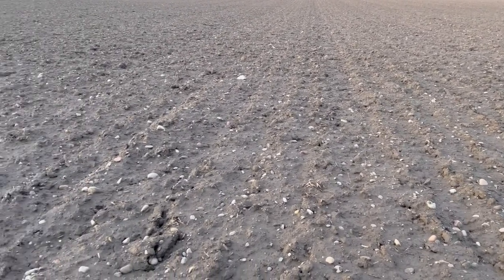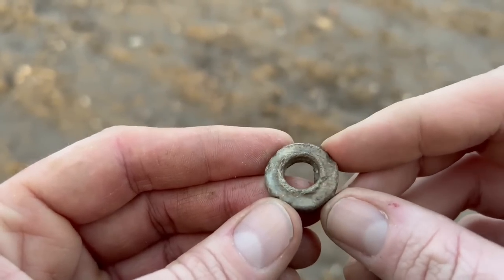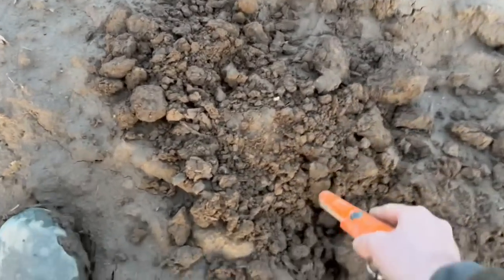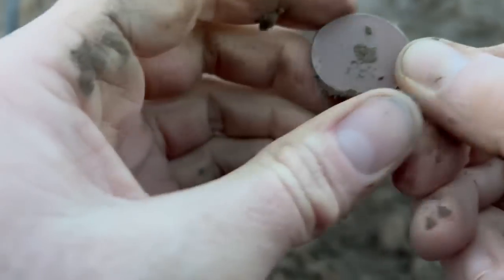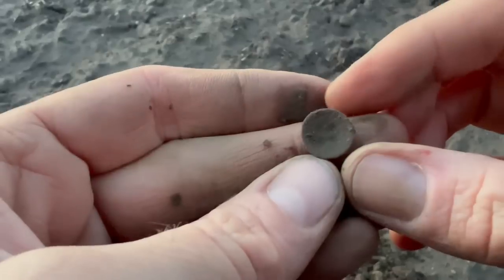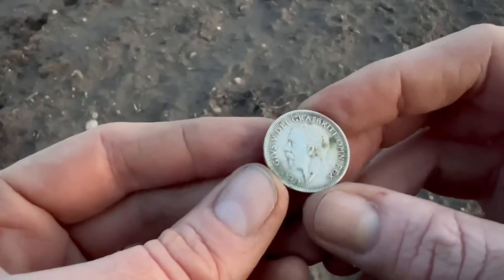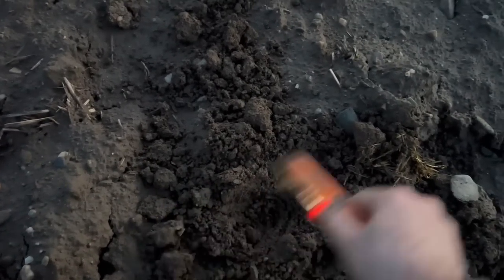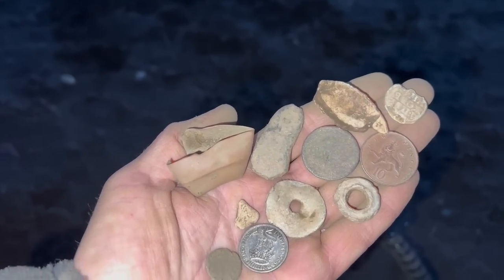Back detecting the medieval trackway and 10k subscribers 🤩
Back on the medieval castle trackway and a mixture of finds over hundreds of years or maybe even millennia!